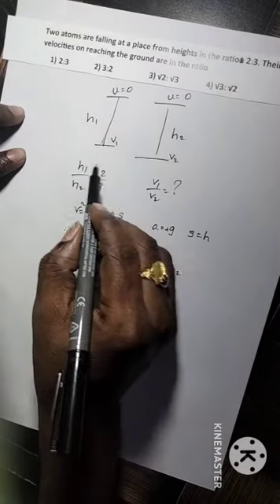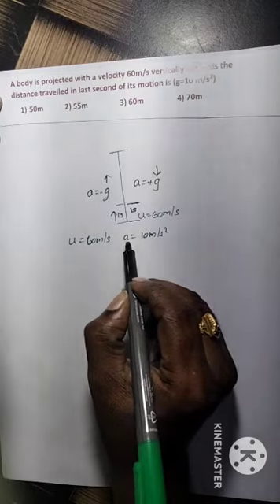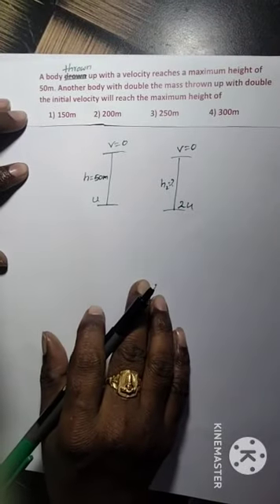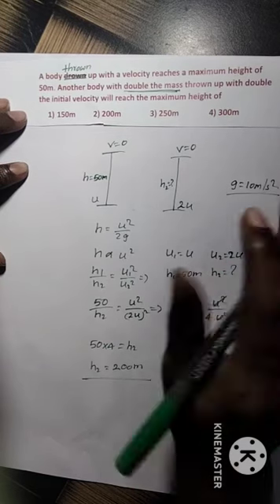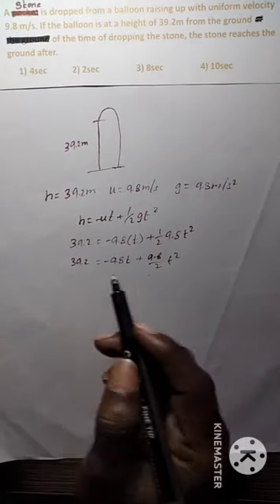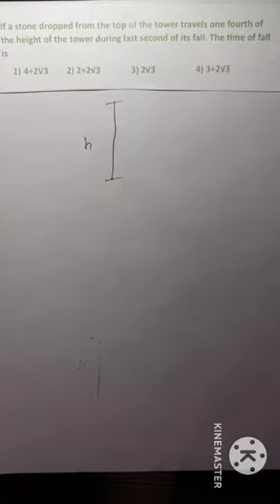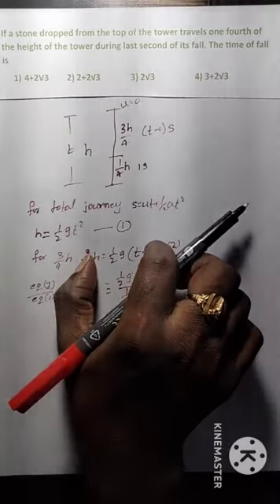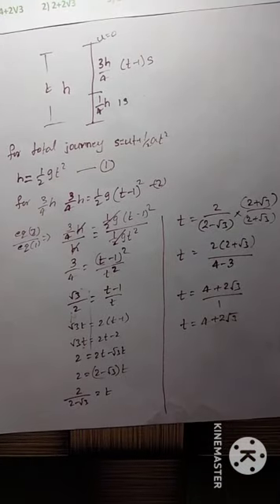Motion in straight line | practice sheet -2 | part-1